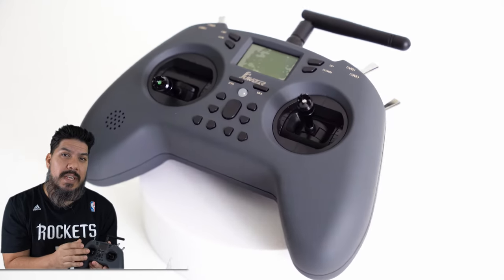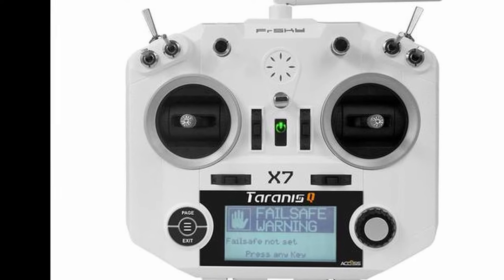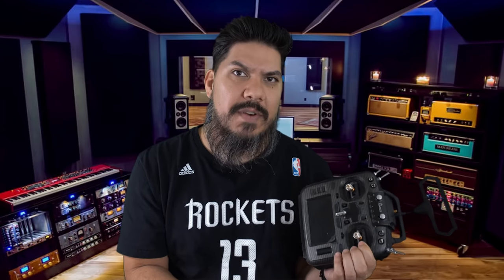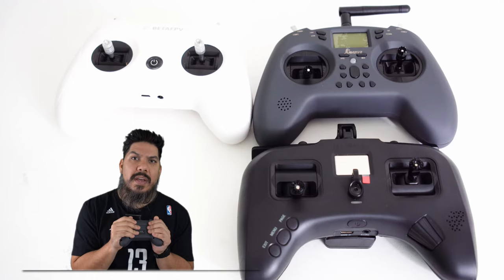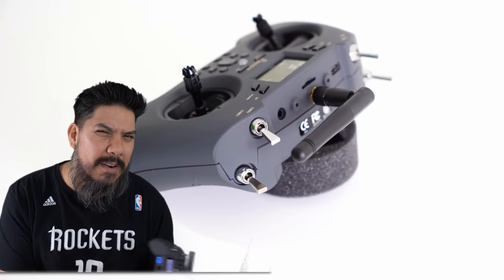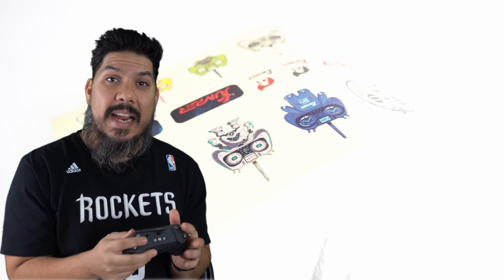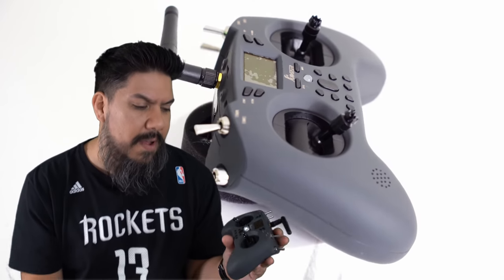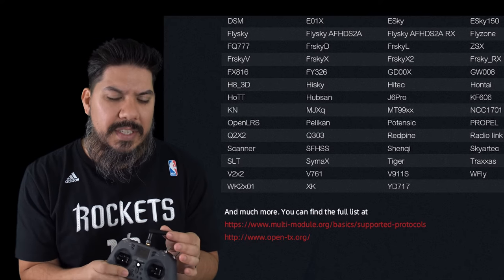Jumper T-lite - Best first drone radio - FPV quadcopter controller/transmitter 4 in 1 hall gimbals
Jumper T-lite beginner drone radio controller

Banggood - code: BGTLNEW

3" - Diatone GT R349